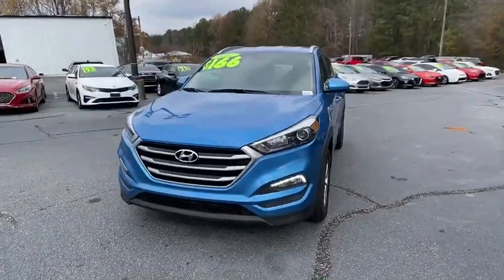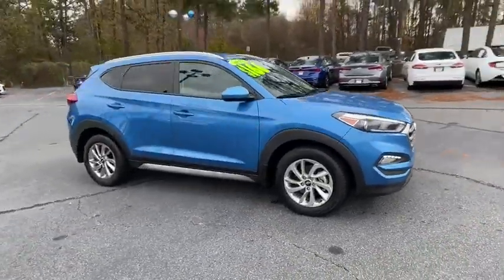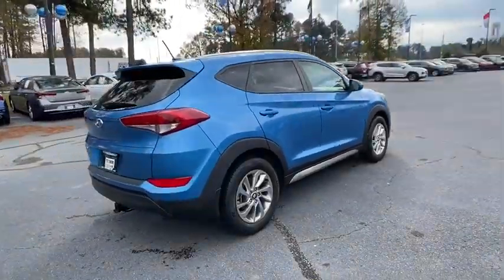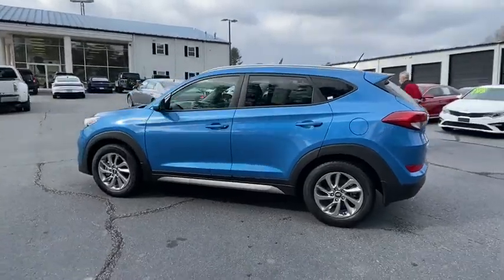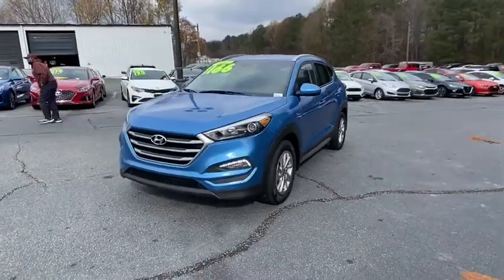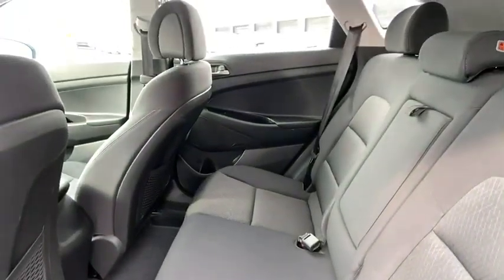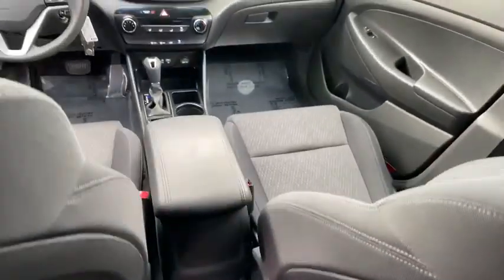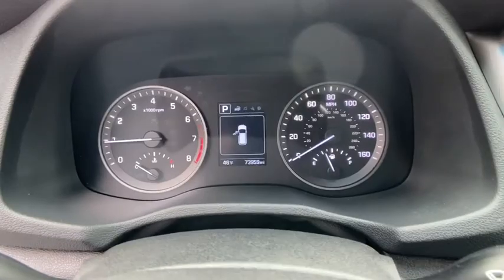2017 Hyundai Tucson Newnan, Peach Tree, Carrollton, Grantville, Palmetto, GA 2Z51121A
Caribbean Blue Used 2017 Hyundai Tucson available in Newnan, Georgia at  at Southtowne Hyundai Newnan. Servicing the Peach Tree, Carrollton, Grantville, Palmetto, GA area.

800 Bullsboro Dr.

2017 Hyundai Tucson 4D Sport Utility SE Popular Equipment Package Caribbean Blue FWD 6-Speed Automatic with Shiftronic 2.0L DOHCbr**CLEAN CARFAX **LOCAL TRADE-IN **ONE OWNER **NO ACCIDENTS.brbrTHIS VEHICLE INCLUDES THE FOLLOWING FEATURES AND OPTIONS: 4-Wheel Disc Brakes 6 Speakers ABS brakes Air Conditioning Alloy wheels AM/FM radio: SiriusXM AM/FM/CD/MP3 Audio System Axle Ratio: 3.51 Brake assist Bumpers: body-color CD player Delay-off headlights Driver door bin Driver vanity mirror Dual front impact airbags Dual front side impact airbags Electronic Stability Control Exterior Parking Camera Rear Four wheel independent suspension Front anti-roll bar Front Bucket Seats Front Center Armrest Front reading lights Fully automatic headlights Heated door mirrors Illuminated entry Low tire pressure warning Occupant sensing airbag Outside temperature display Overhead airbag Overhead console Panic alarm Passenger door bin Passenger vanity mirror Power door mirrors Power steering Power windows Rear anti-roll bar Rear seat center armrest Rear window defroster Rear window wiper Remote keyless entry Security system Speed control Speed-sensing steering Split folding rear seat Spoiler Steering wheel mounted audio controls Tachometer Telescoping steering wheel Tilt steering wheel Traction control Trip computer Variably intermittent wipers and YES Essentials Cloth Seat Trim.brbrWe offer market based pricing so please call to check on the availability of this vehicle. We will buy your vehicle even if you do not buy ours. Open 7 Days a Week to Serve you. 9-8pm M-F 9-7pm SAT SUN. 1-5pm. SouthTowne is a family owned and operated full-service dealer serving the communities of Newnan Peachtree City Carrollton Griffin LaGrange Columbus Union City Morrow Riverdale Fayetteville and the rest of Greater Atlanta for more than 25 years. We are 100% committed to ensuring this will be the most pleasant car-buying and ownership experience youve encountered. We look forward to the opportunity to earn your business.brAwards:br  * 2017 KBB.com 10 Best SUVs Under $25000   * 2017 KBB.com 10 Most Awarded BrandsbrReviews:br  * Turbocharged engine delivers peppy acceleration and good fuel economy; plenty of advanced safety and infotainment features are available; comfortable ride on rough roads; top safety scores. Source: Edmunds